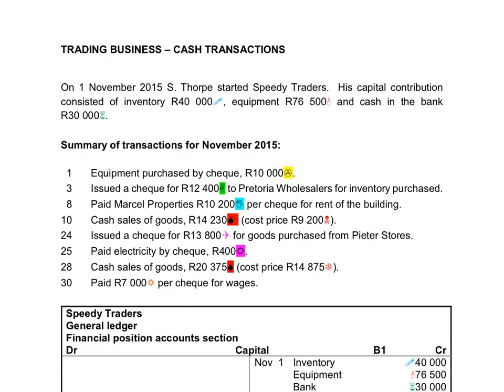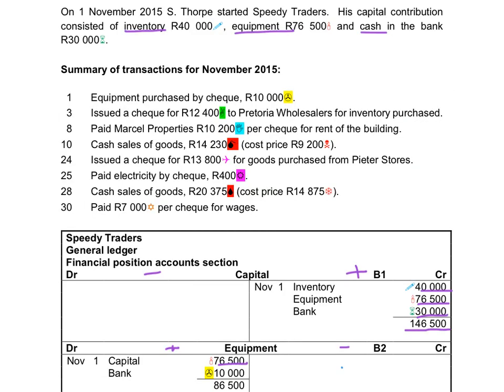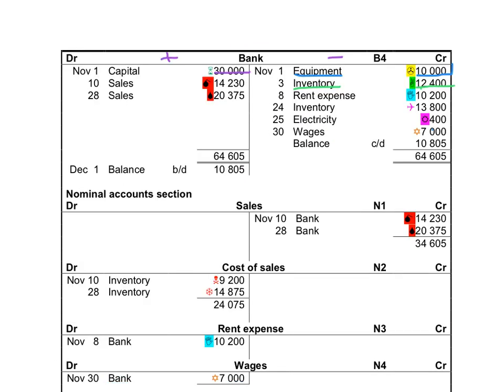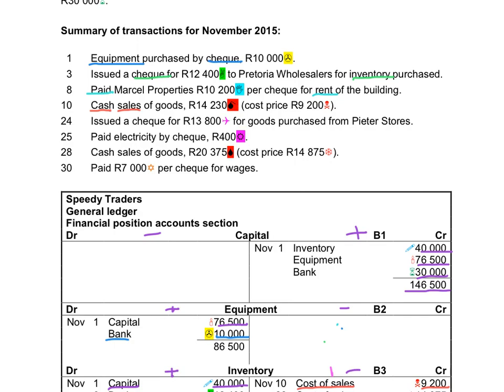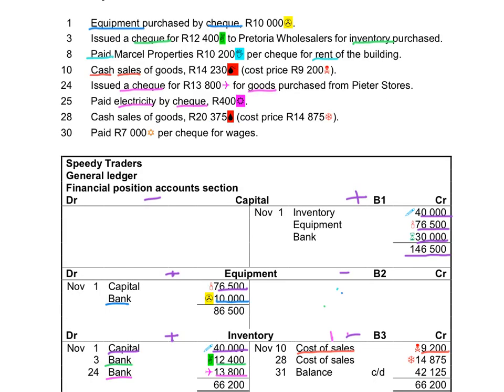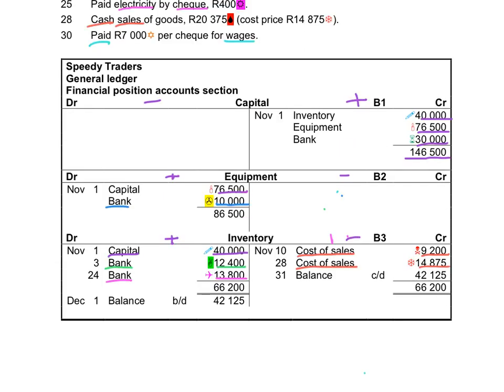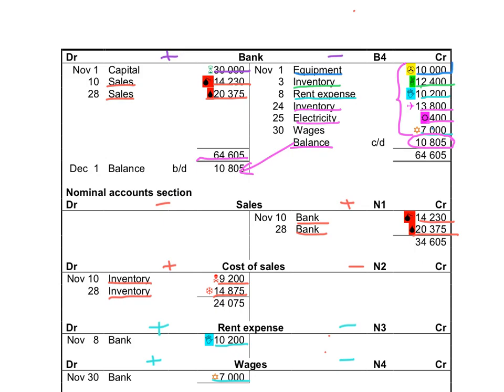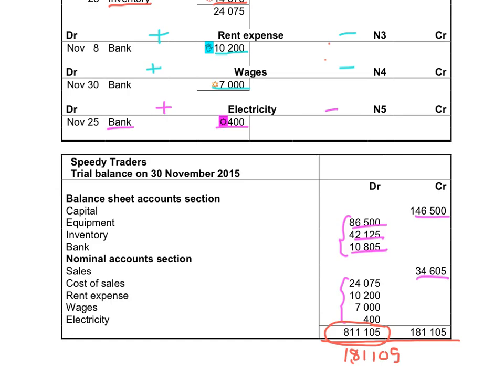7. Speedy Traders - Trading Business & General Ledger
7. Speedy Traders - Trading Business & General Ledger